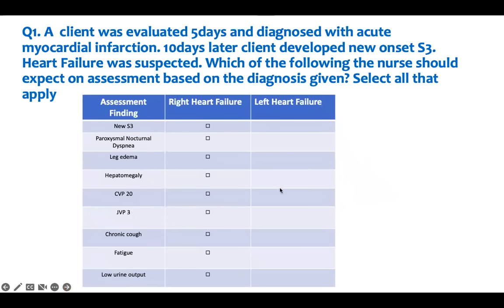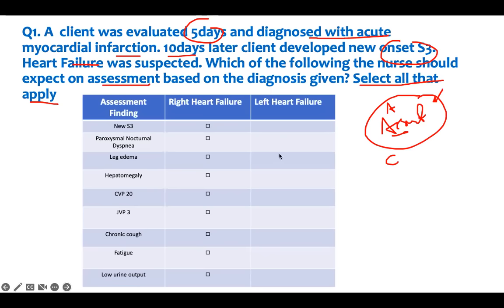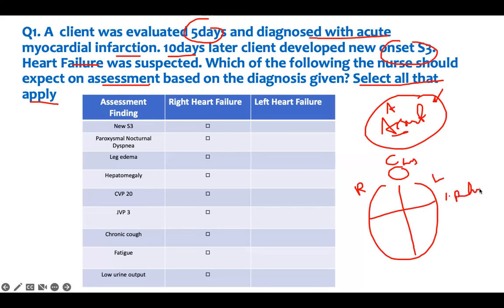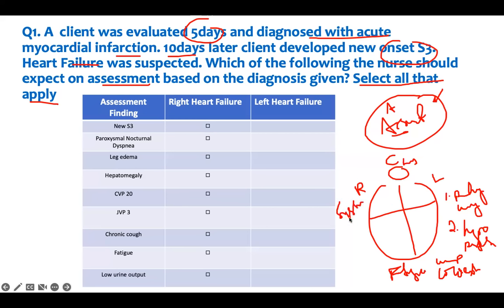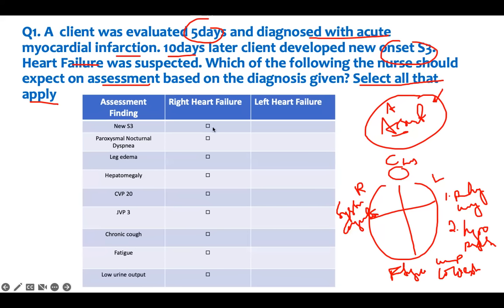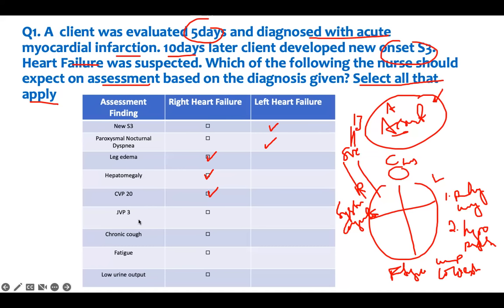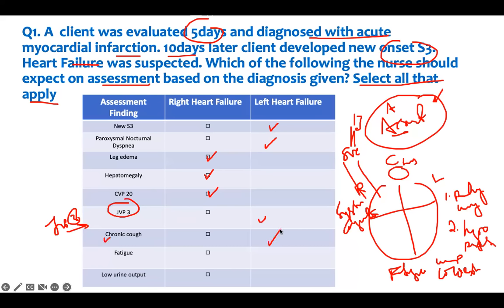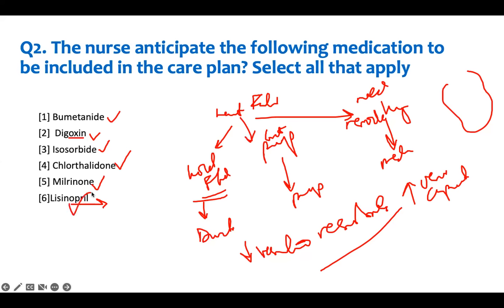Cardio Pharmacology NCLEX Practice Questions: SATA Tips & NCLEX NGN Prep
Prepare for your NCLEX exam with this Cardio Pharmacology NCLEX Review, featuring practice questions and SATA (Select All That Apply) tips. In this video, we’ll cover essential cardiovascular pharmacology concepts, including key medications, their mechanisms of action, and nursing considerations. You’ll also get practical tips for tackling SATA questions and strategies to succeed on the NCLEX NGN (Next Generation NCLEX).

NCLEX Cardio | Cardio Pharm Lecture NCLEX Review | Cardio Pharm NCLEX | Select All That Apply
cardio pharm nclex review, sata questions on the nclex
Welcome to @adaptnclex . This video NCLEX Cardio | Cardio Pharm Lecture NCLEX Review | Cardio Pharm NCLEX | Select All That Apply is a quick review of cardio heart failure and management. We will discuss the cardio pharm or your nclex review and use select all that apply to answer traditional and new generation nclex (ngn) questions. I will discuss main pathophysiology for  cardio heart failure and the pharm associated with it.

Passcode: 913461